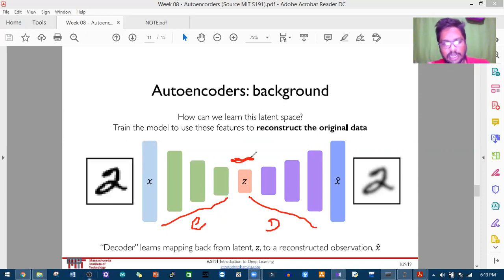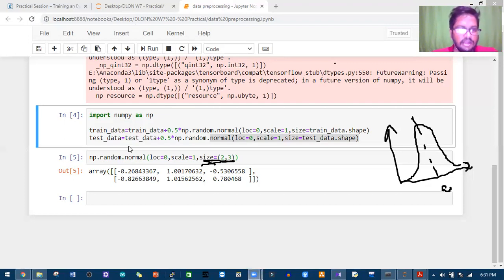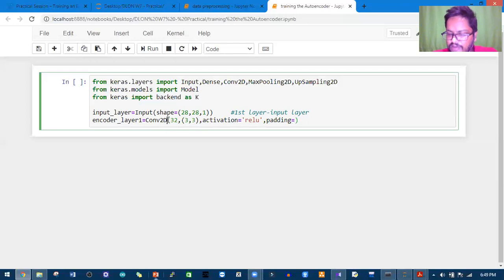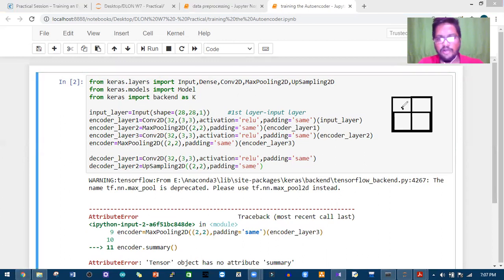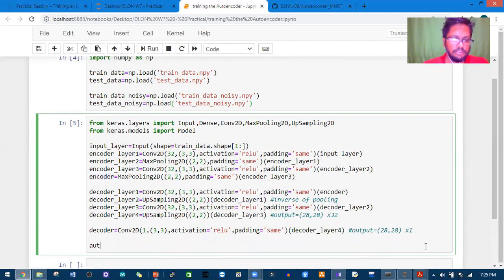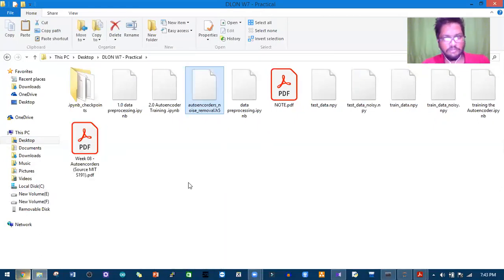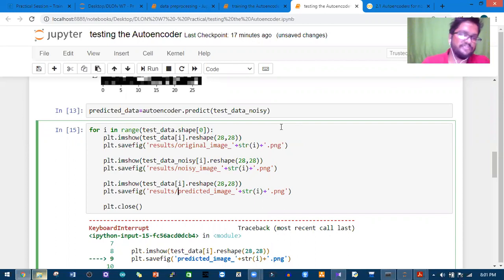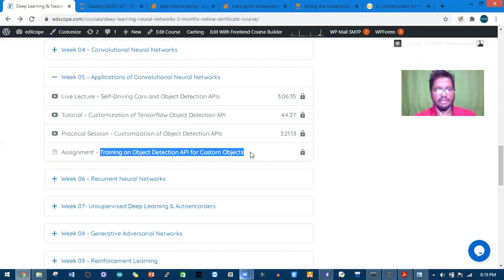Deep Learning Ep15 - Implementing a Denoising Autoencoder from Scratch using Keras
In this video we discuss how to implement our own autoencoder for a denoising application.